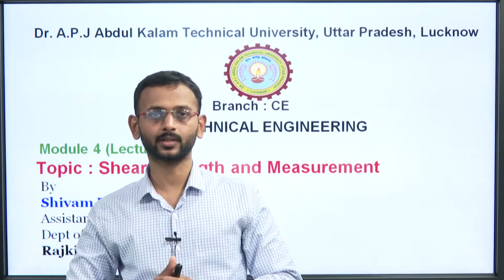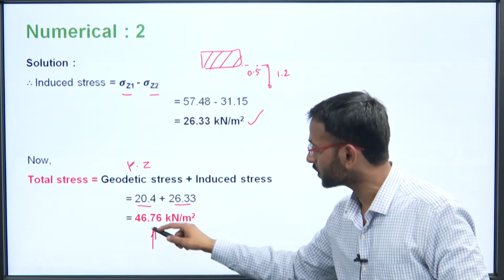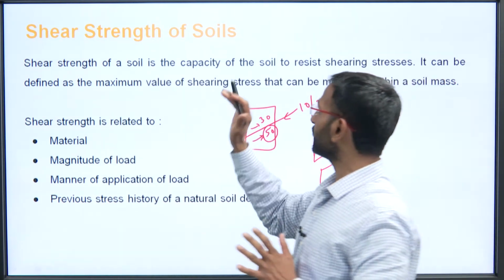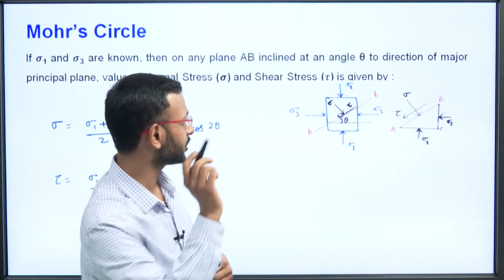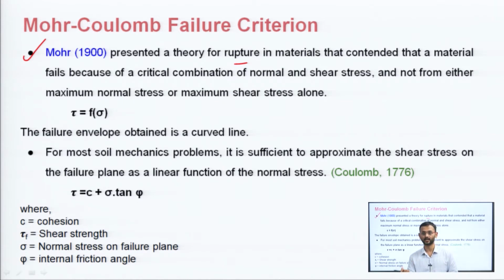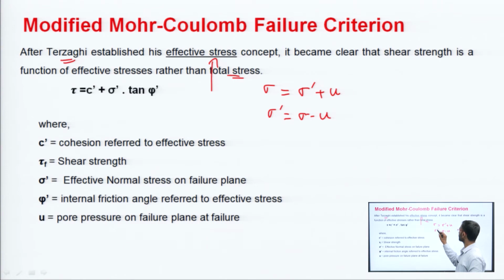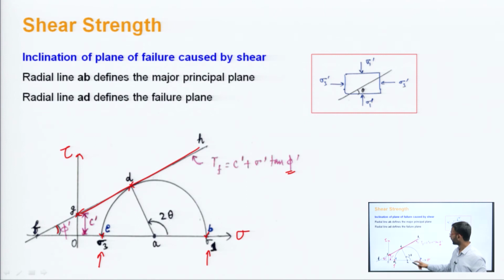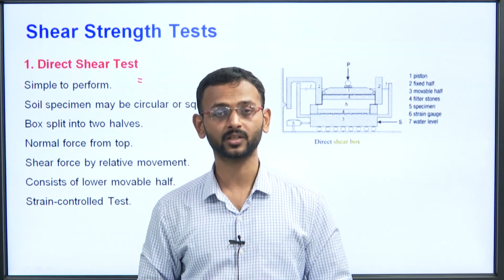Geotechnical Engineering | Shear Strength and Measurement| AKTU Digital Education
Geotechnical Engineering | Shear Strength and Measurement|